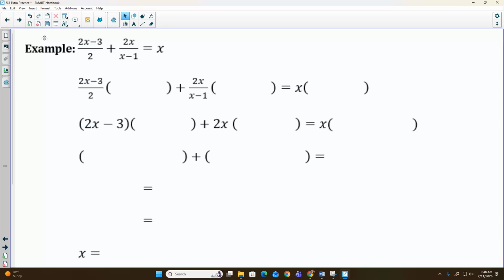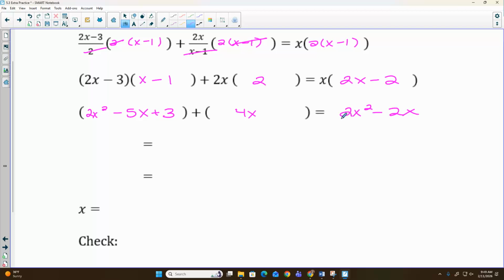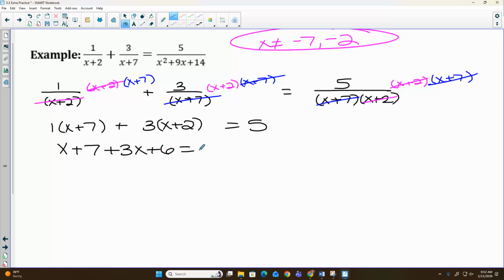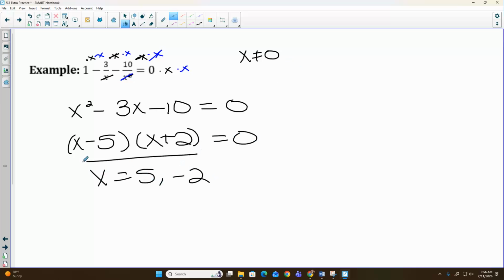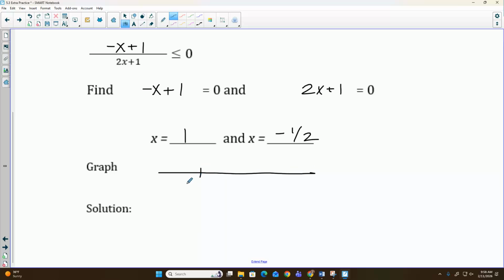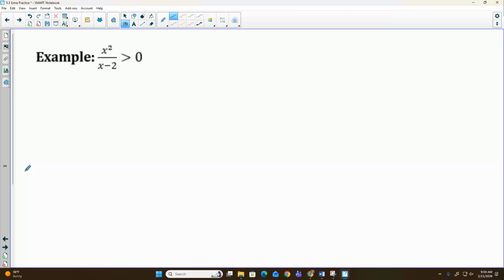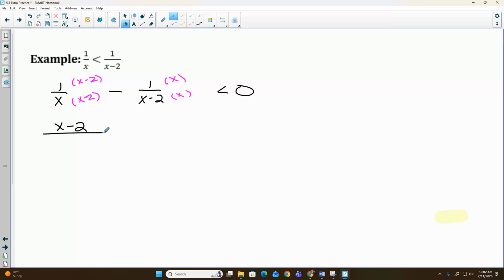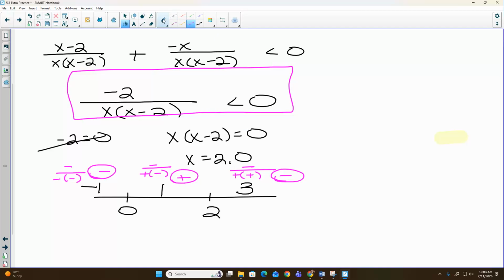Section 5 3 Feb 11